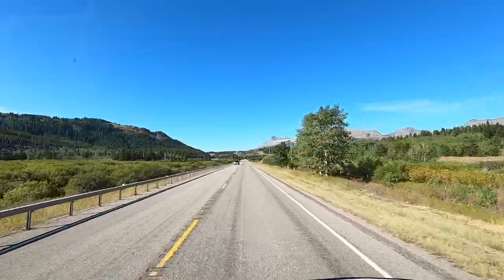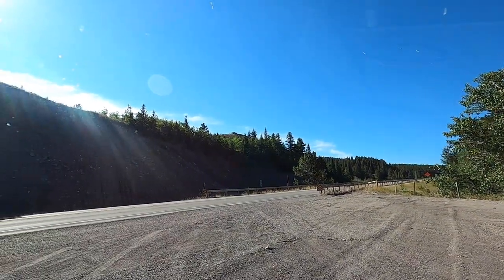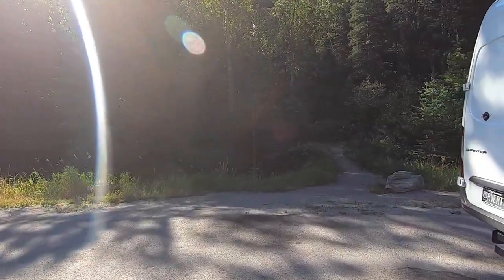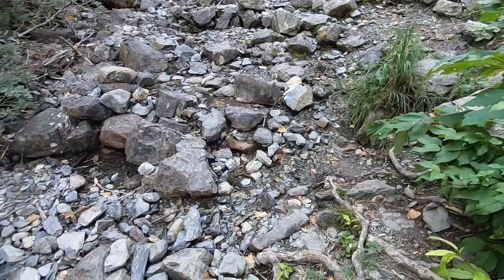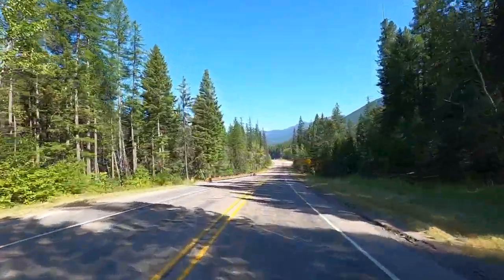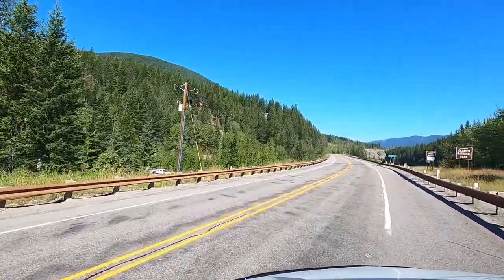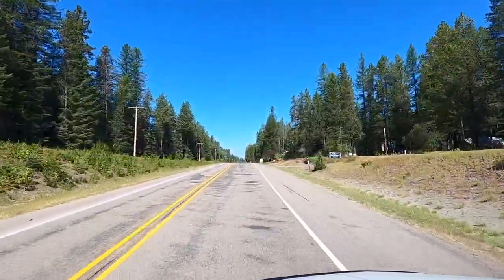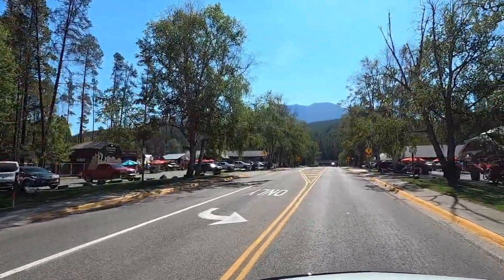West Glacier Montana - Scenic US HWY 2 - Waterfalls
West Glacier Montana - Scenic US HWY 2 - Waterfalls - Ride along Scenic HWY 2 thru Glacier National Park and West Glacier Montana. Scenic views and waterfalls